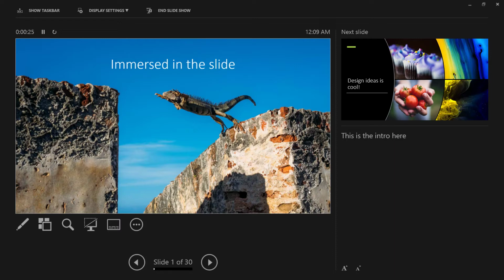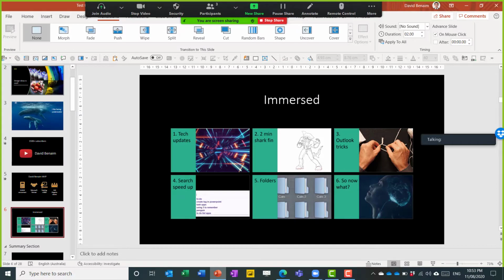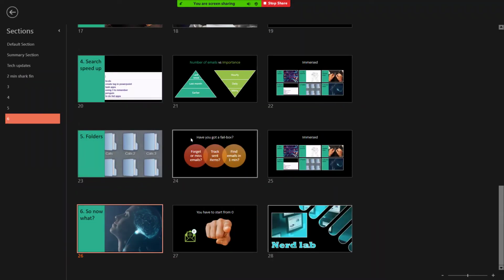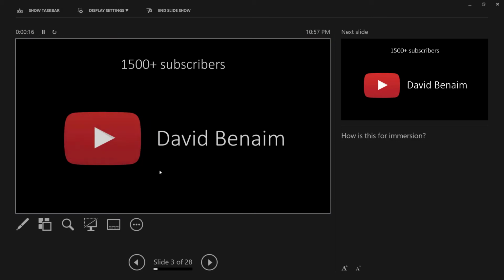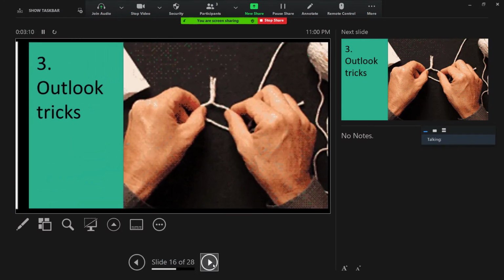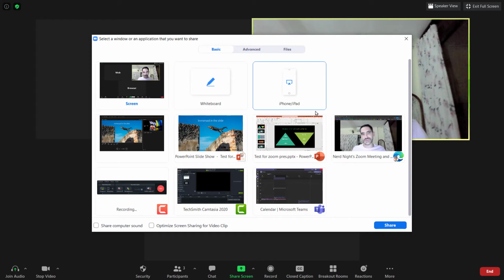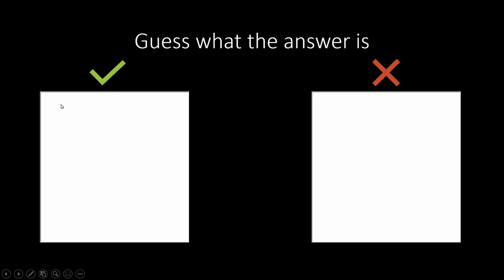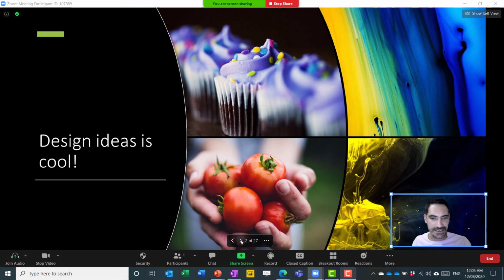PowerPoint presenter view & slideshow options in Zoom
Presenting from PowerPoint using Zoom, presenter view allows you see notes, the next slide & other tools. It's not obvious how to get it to work, but these hacks in both PowerPoint & Zoom make it work seamlessly

Also, learn how to spotlight another speaker's talk and further PowerPoint in Zoom options.
Table of Contents:

00:00 - Introduction
00:37 - Share screen
03:37 - What is presenter view
05:38 - Pres. view in Zoom
07:50 - Someone else shares
09:03 - Type live in slideshow mode